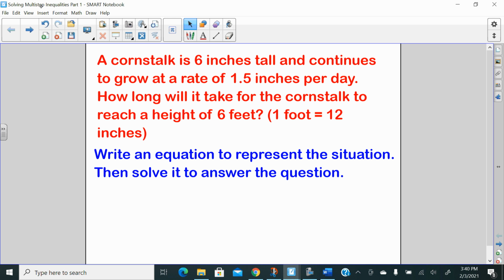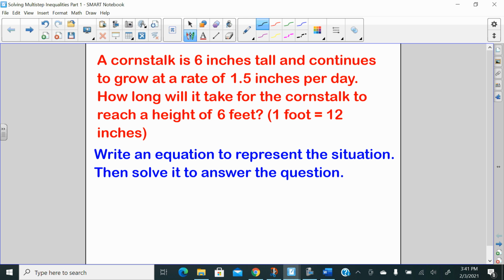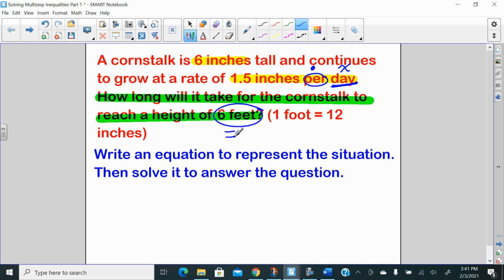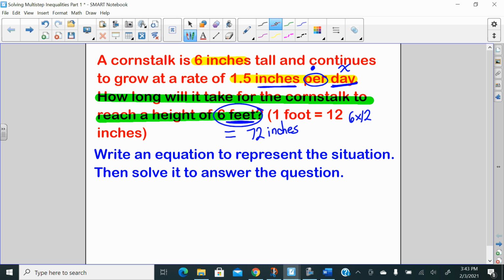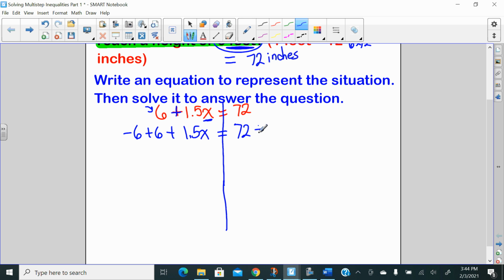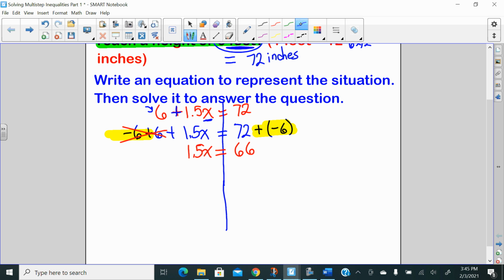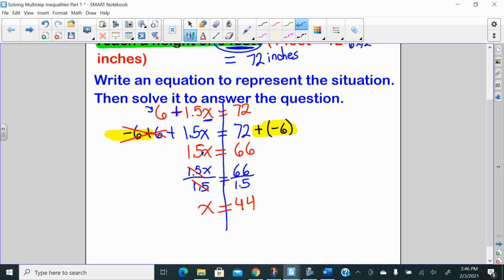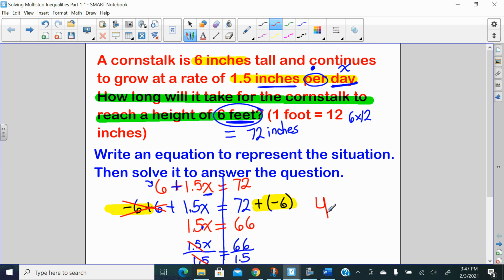Creasy Warmup Write and Solve a Two Step Equation RW